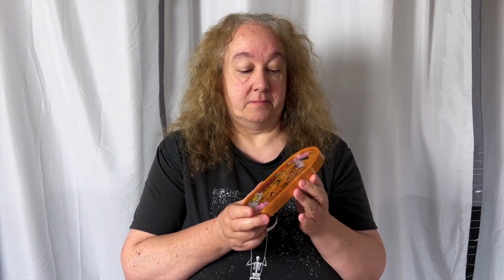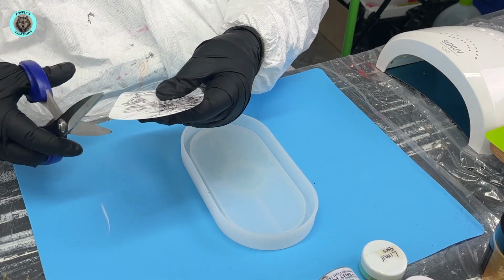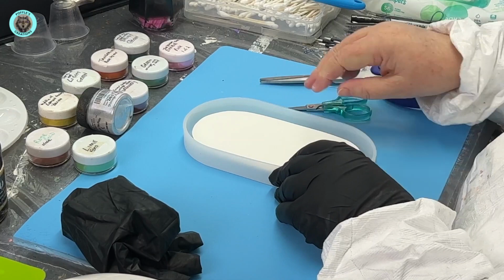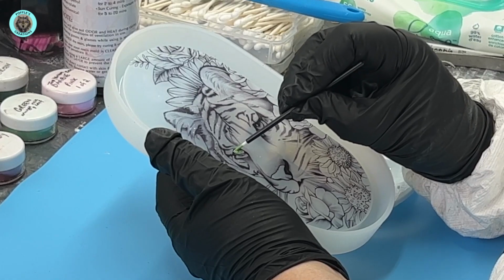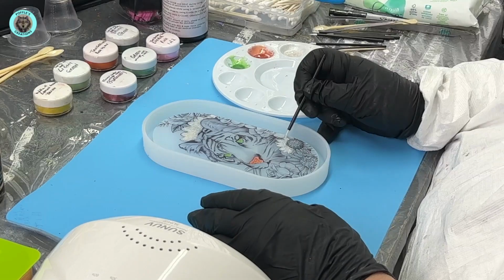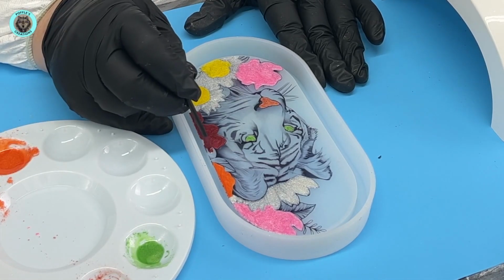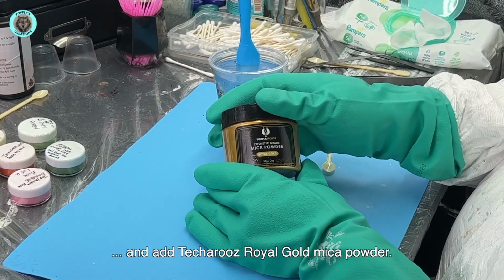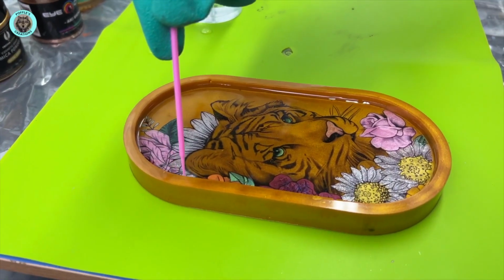Oval Tiger Tray - ROAR INTO ACTION Making This One!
LET'S RESIN Epoxy Resin Kit,1 Gallon Bubble Free & Crystal Clear Epoxy Resin, Table Top Epoxy Resin for Coating, Casting, DIY, Bar Top, River Tables, Resin Art, Wood

UV Resin - 200g Crystal Clear Ultraviolet Curing UV Resin for DIY Jewelry Making, Craft Decoration - Hard Transparent Glue Solar Cure Sunlight Activated Resin for Casting & Coating

UV LED Nail Lamp, SUNUV Gel Nail Light for Nail Polish 48W UV Dryer with 3 Timers SUNone

Honbay 100PCS Disposable Eyeliner Makeup Brushes Applicator Lip Liner Brushes Makeup Tool (white fiber head)

3 Pack Ashtray Molds, Oval Coaster Epoxy Resin Casting Mould DIY Jewelry Tray Dishes for Craft Jewelry Storage Office Home Decoration (3)

Royal Gold Mica Powder Epoxy Resin, Kinstugi Kit 56g/2oz Jar – TECHAROOZ Color Pigment for Lip Gloss, Soap Colorant for Soap Making, Gold Powder for Kintsugi Pottery, Metallic Epoxy, Slime Dye

Mica Powder Pure 53 Color - Metallic Epoxy Resin Color Pigment - Cosmetic Grade Slime Coloring - Natural Soap Dye for Soap Making Kit, Candle Dye, Bath Bomb Colorant, Paint, Nail Art - 0.18oz Each

Clear Cast Epoxy Resin Kit, Cast Resin 13.8 Ounce, 32 Assorted Colors Mica Powders, Measuring Cups, Tip Applicator Bottles, Gloves, Pipettes, Mixing Sticks, Clear Spoons

Yazhiji 49 sheets large sexy flowers collection waterproof temporary tattoos lasting fake tattoos for women and girls.

inifus 22 PCS Paint Tray Palettes for Kids, Plastic Paint Pallet with 10 Wells, Acrylic Artist Paint Tray Palette for Kids, Students to Acrylic Oil Watercolor Craft Supplies DIY Art Painting

Too Quiet - Aiyo
Hunting in the Wild - Sight of Wonders
Mysteries Of The Forest - Calm Shores
Visiting Neighbours - Riverworn
Nostalgique - The Eastern Plain
In the Mystic Woods - Spectacles Wallet and Watch
Finding Home - Spectacles Wallet and Watch
Wildlife Portrait - Sight of Wonders